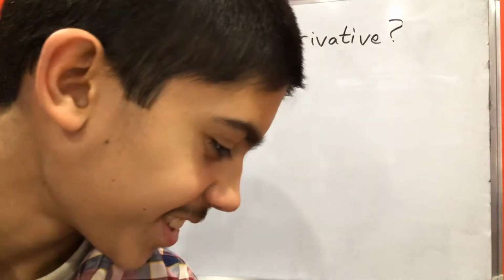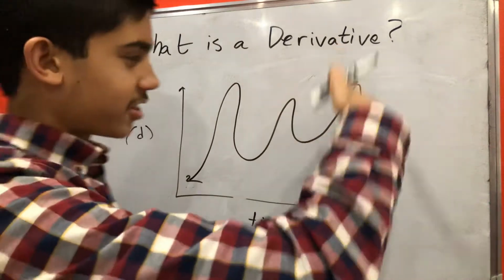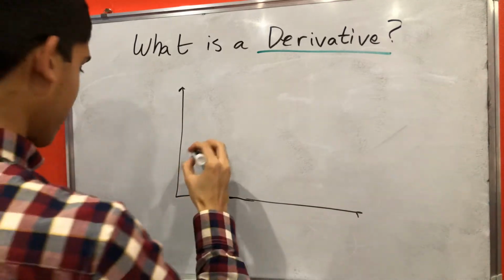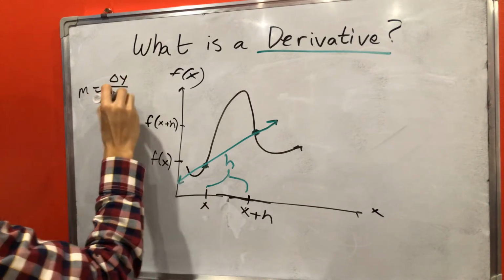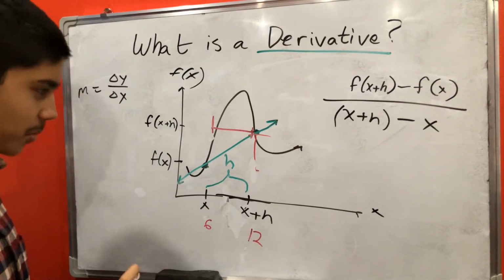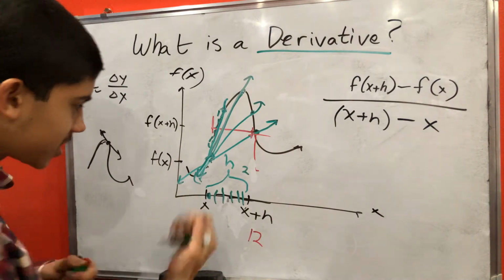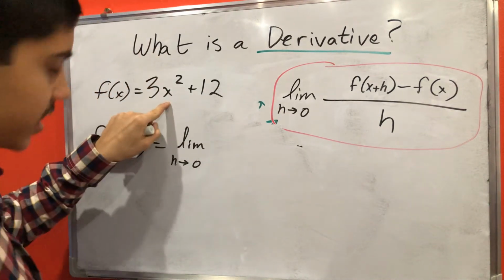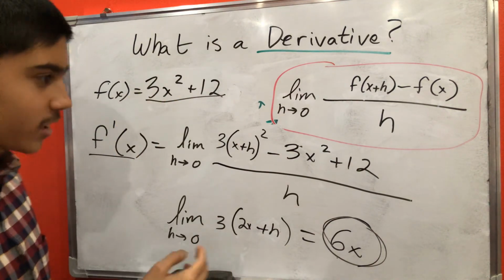What is a Derivative?